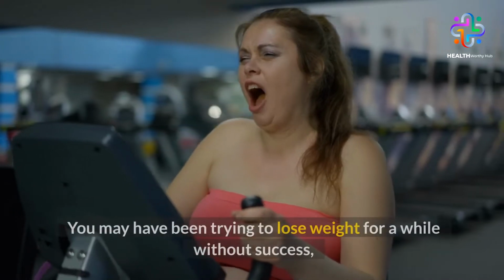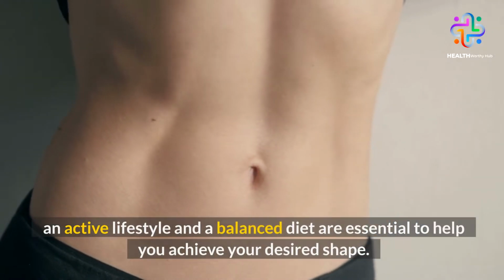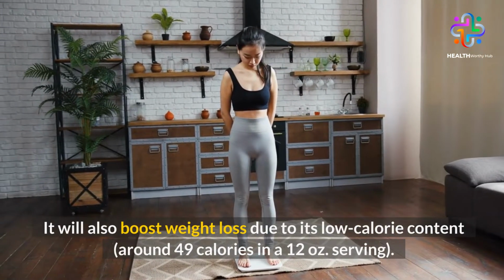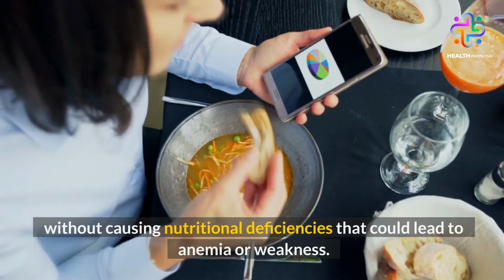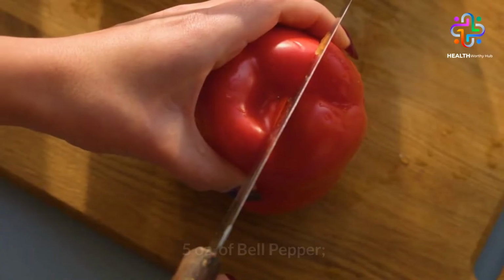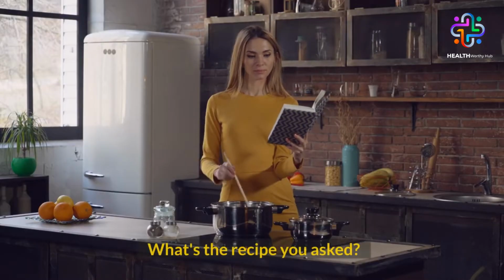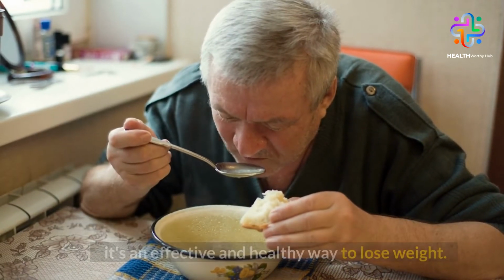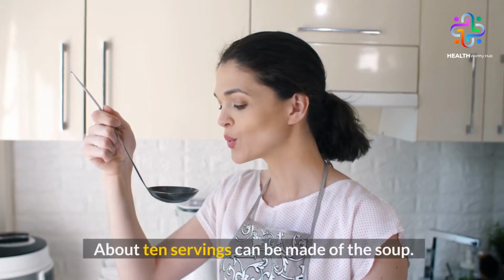This SIMPLE Soup Makes You Lose Weight in 7 Days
You may have been trying to lose weight for a while without success, but here's a soup recipe that will help you succeed!
While slim waists are tough to attain and difficult to maintain, an active lifestyle and a balanced diet are essential to help you achieve your desired shape.
Moreover, you may find this soup helpful in speeding up the process!
As a result of its high potassium and fiber content, this soup will improve intestinal transit. It will also boost weight loss due to its low-calorie content (around 49 calories in a 12 oz. serving).
In addition, the low-calorie count and the vitamins and minerals make this soup an ideal weight-loss option without causing nutritional deficiencies that could lead to anemia or weakness.
Make Sure You Watch The Video Until The End.